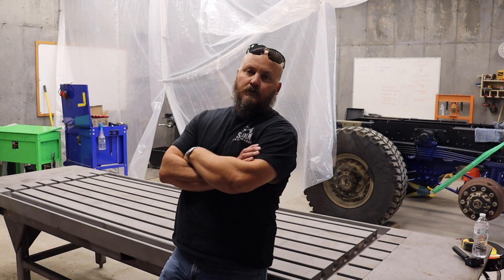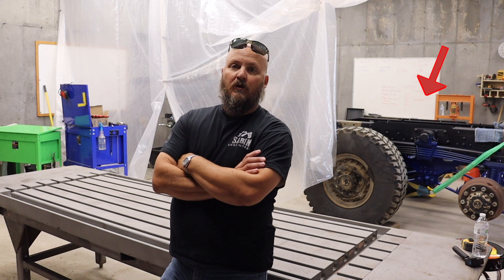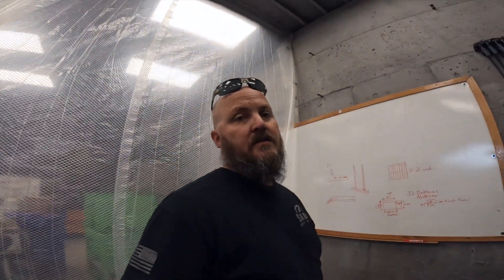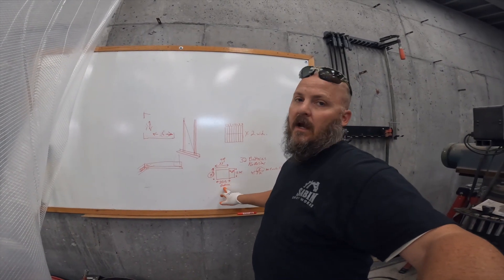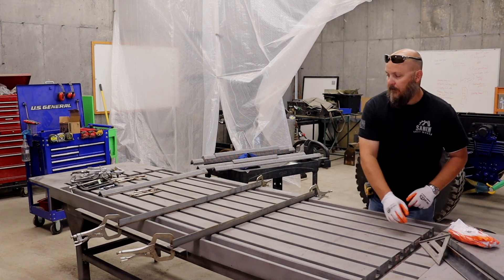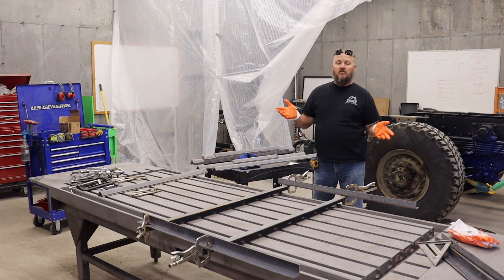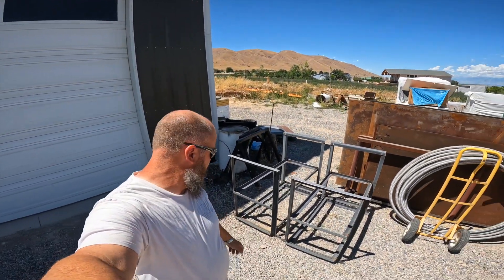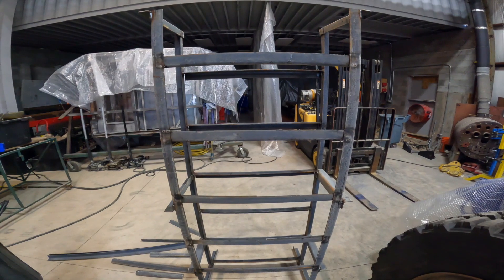Battery Shelf Unit [Fails and End Results]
Well I built a battery rack but it didn't end up as planned lets do it again